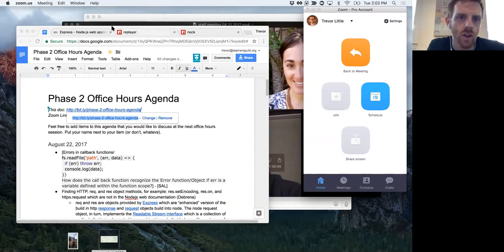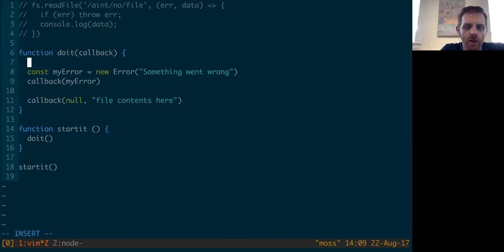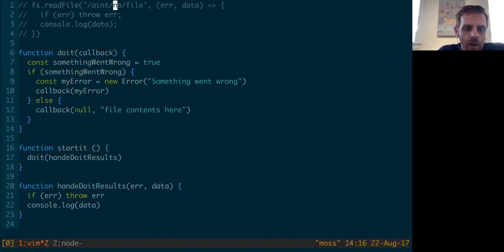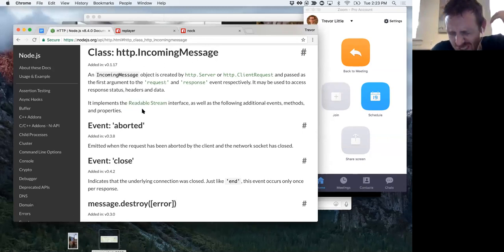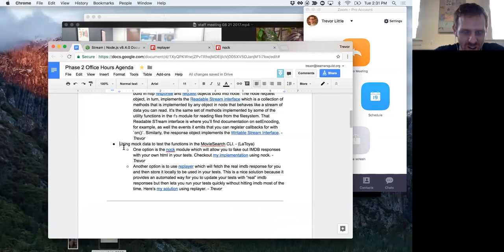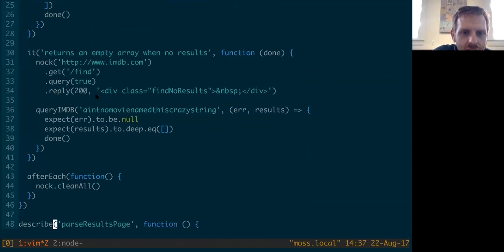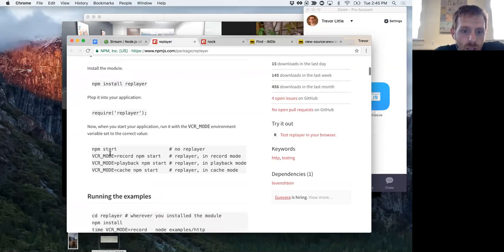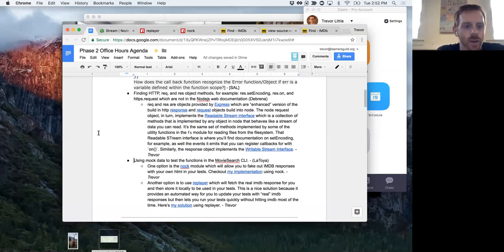Office Hours With Trevor 08/22/2017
* Handing errors in async functions
* Testing functions that make http requests
* Finding docs for all methods on response and request objects in express.